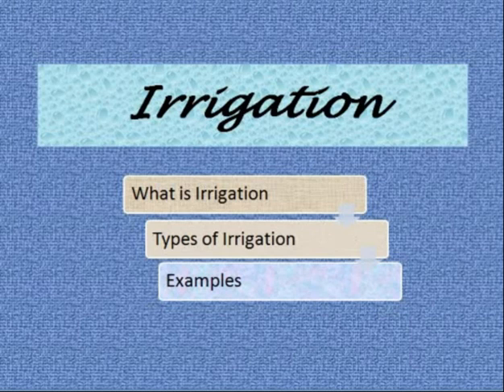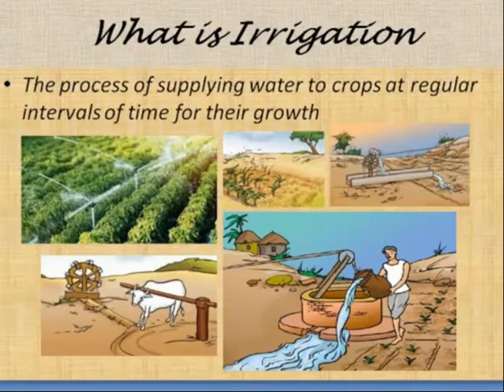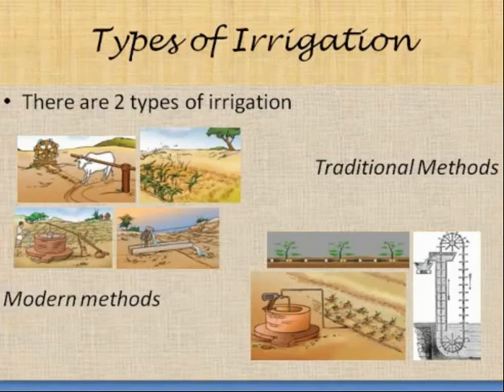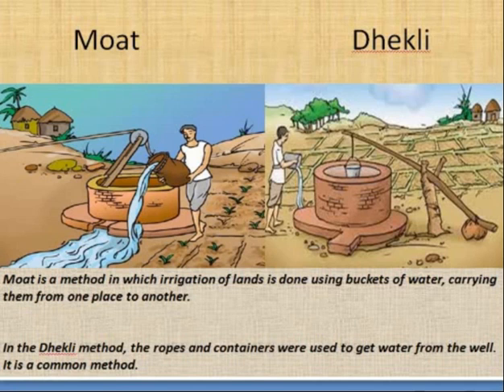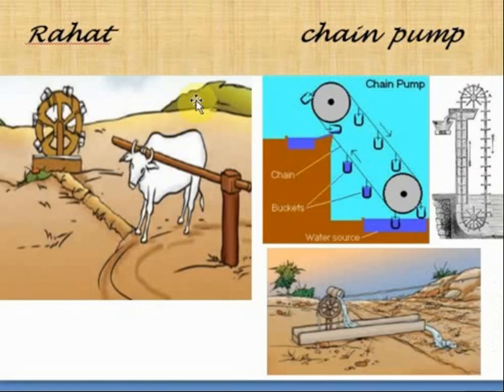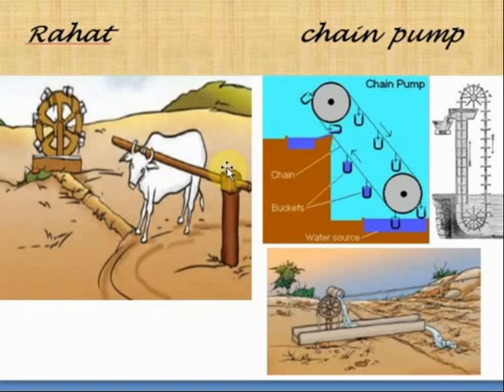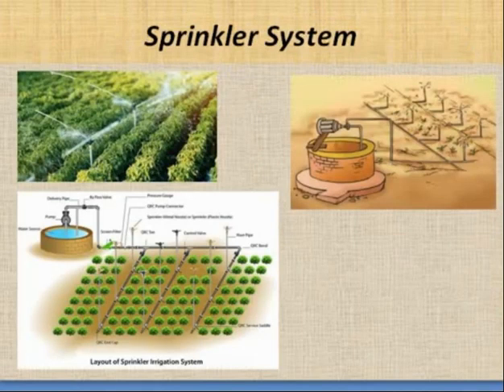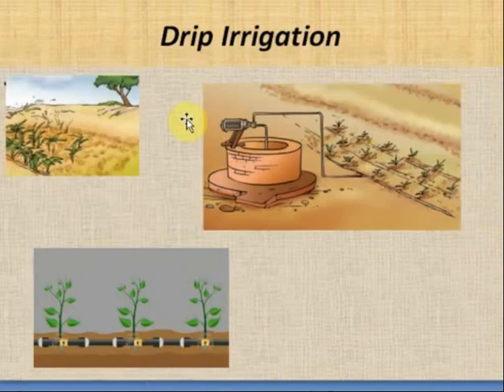All About Irrigation | Class 8 | Crops | Subscribe and like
Hi Friends, today you will learn about a new science topic.
Regards,
      Devansh Pathak